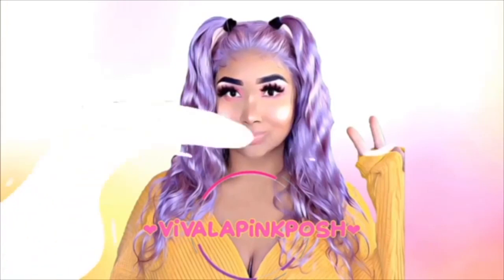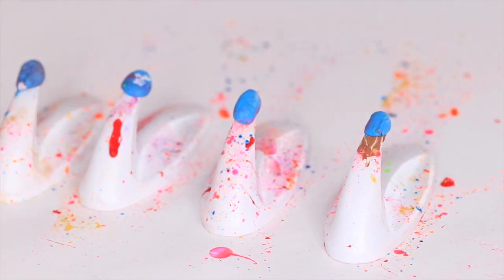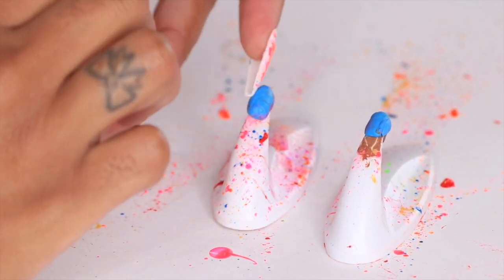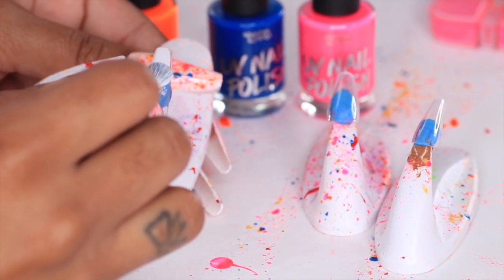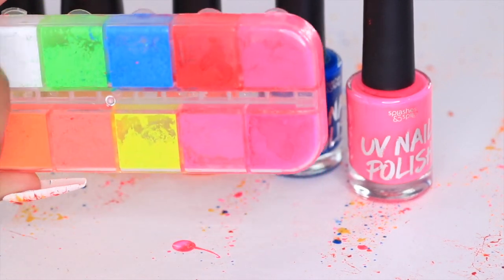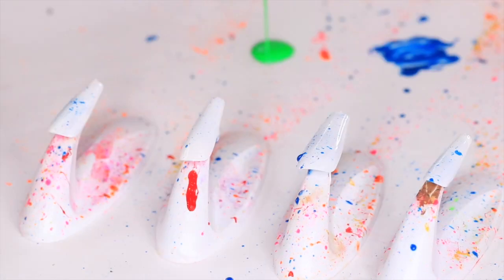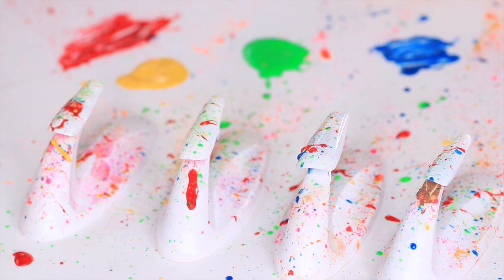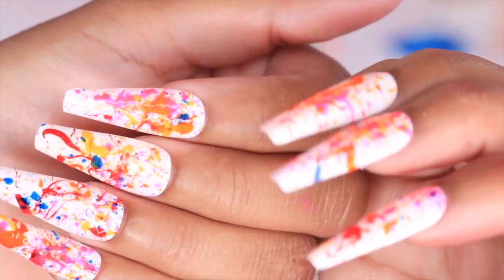JAW BREAKER NAIL TUTORIAL | DIY PRESS ON NAILS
JAW BREAKER NAIL TUTORIAL | DIY PRESS ON NAILS.HEY GUYS IN TODAYS VIDEO IM GOING TO SHOW YOU GUYS HOW TO CREATE NAILS INSPIRED BY JEFFREE STAR COSMETICS JAW BREAKER COLLECTION.THIS IS A EASY DIY PREE ON NAIL TUTORIAL.

💕ABOUT ME💕

Name: Veronica Rose
Age: 29
Location: ORANGE COUNTY NY
Camera: Canon 80D
Occupation: Stay at Home Mom to 3